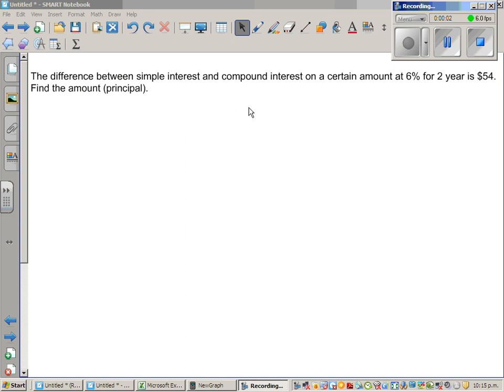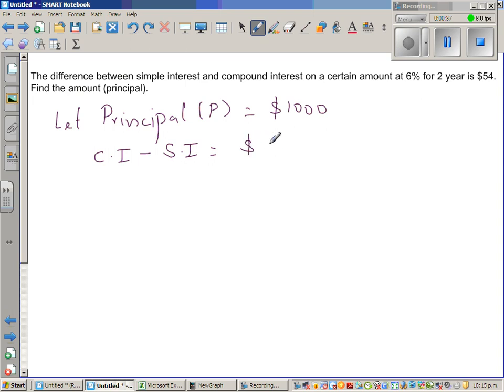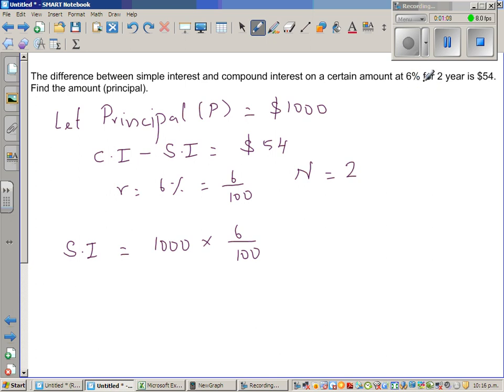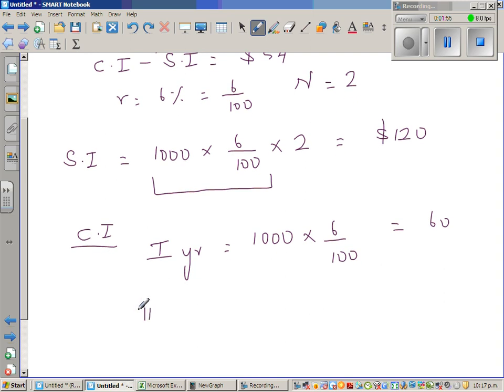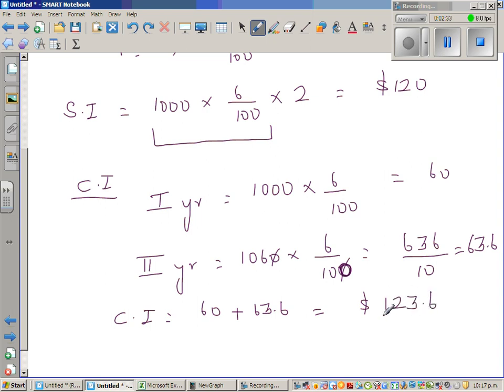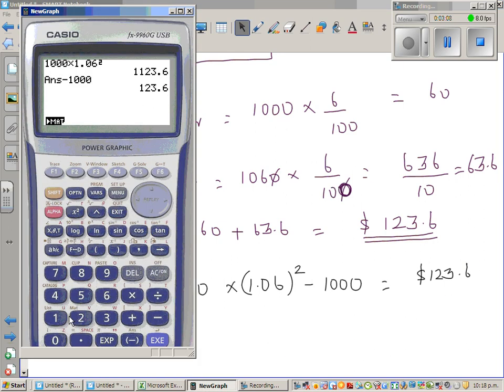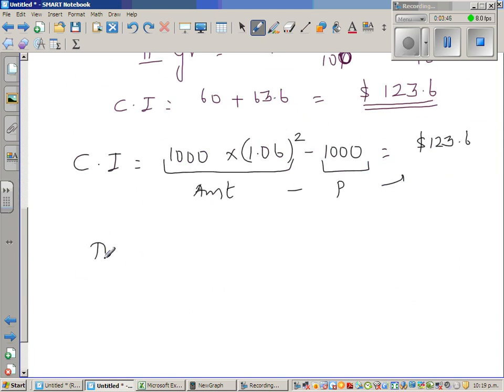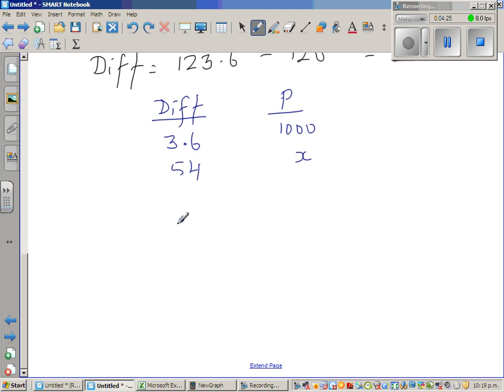Calculating the principal if diff between SI and CI is $54